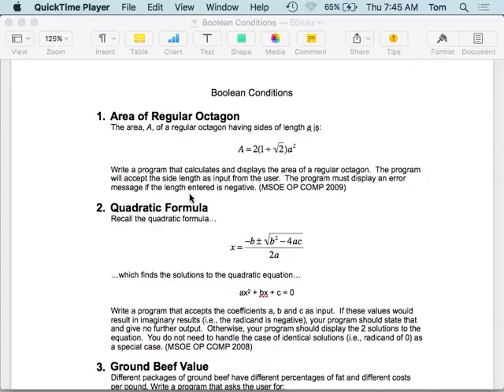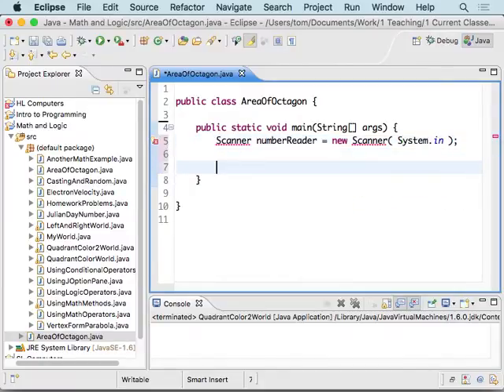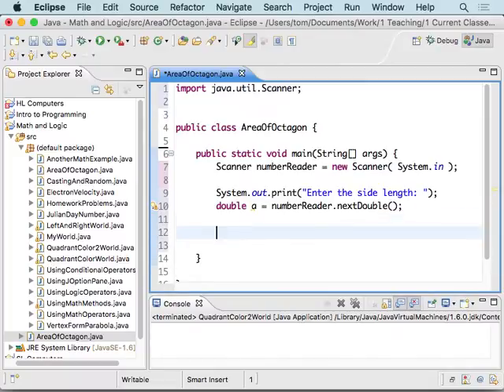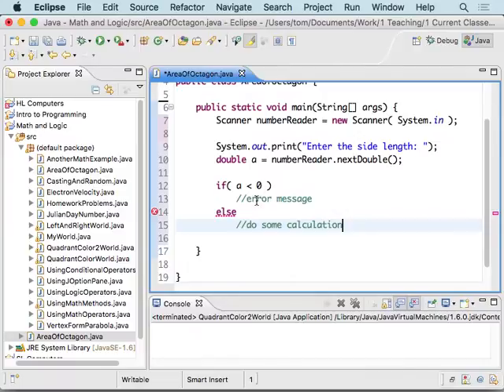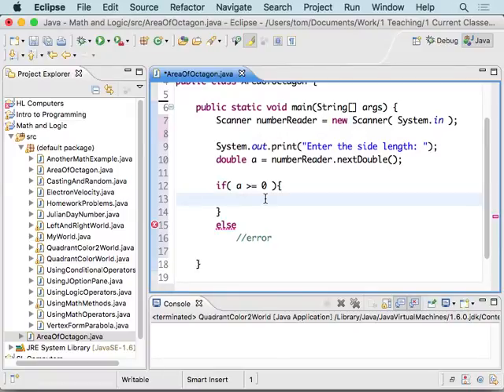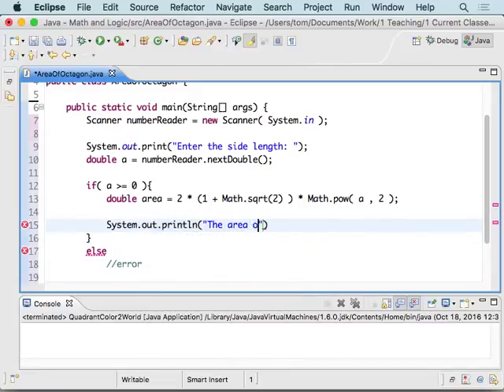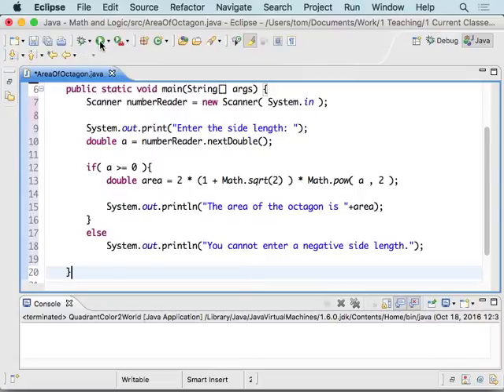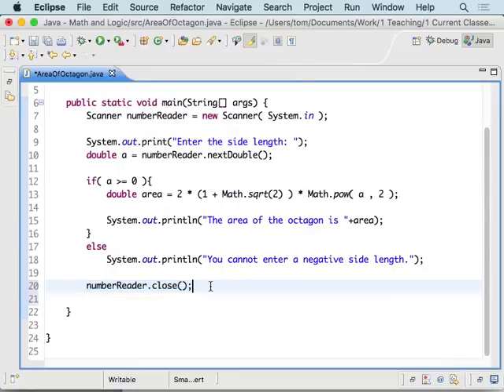Using Boolean condition Example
Finding the area of a regular octagon program with error checking.